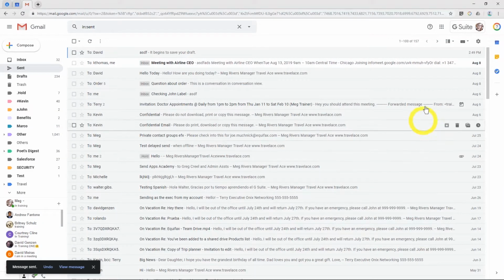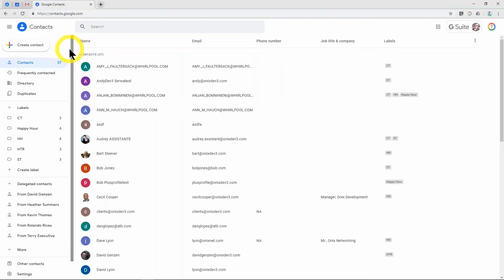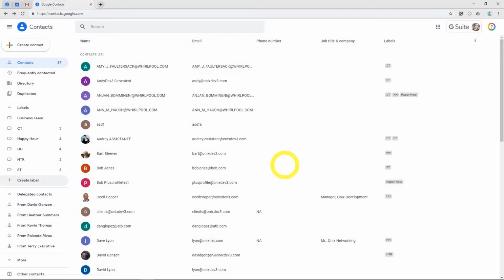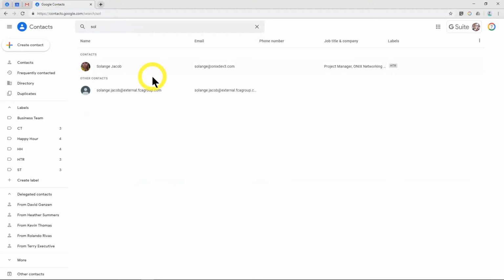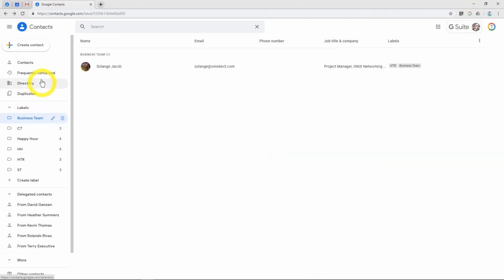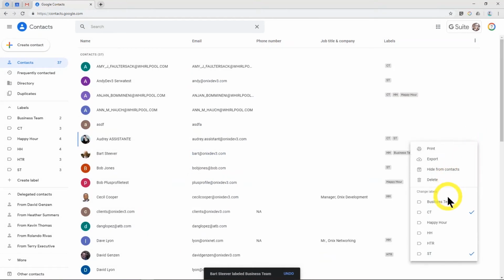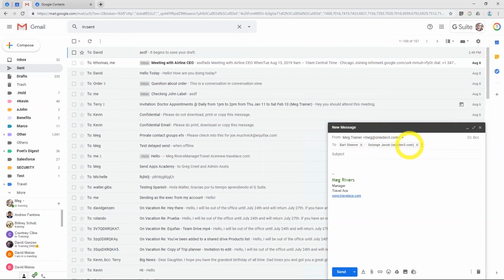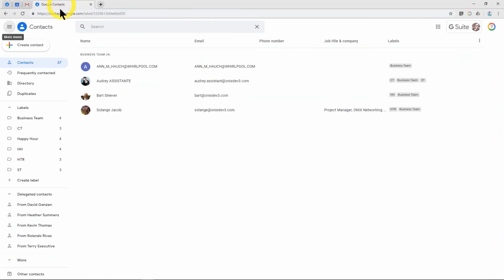Google Workspace Tips & Tricks: How to Create a Personal Contact List in Gmail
In Gmail, learn how to create a personal contact group with a label. In this video, we show you how to add contacts to a label and then write a message to that group.